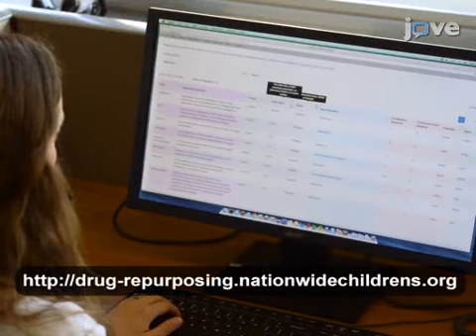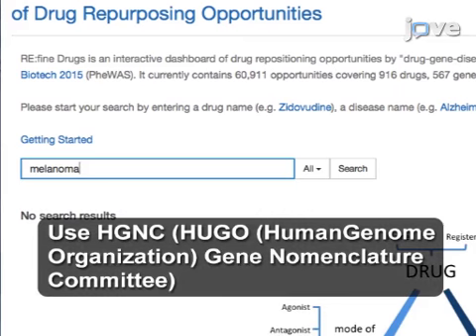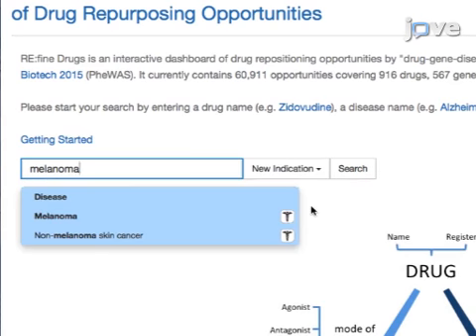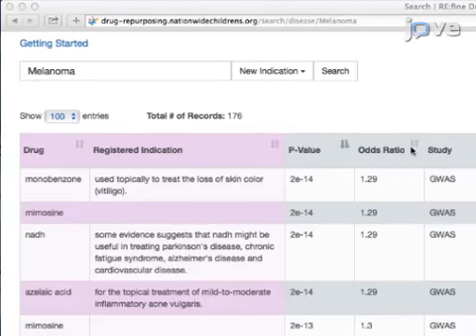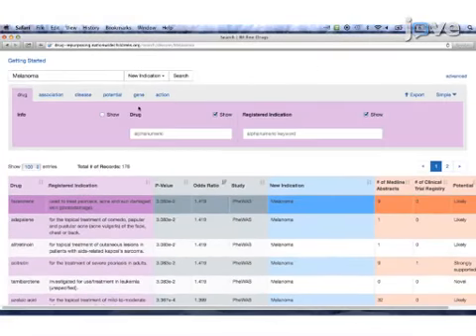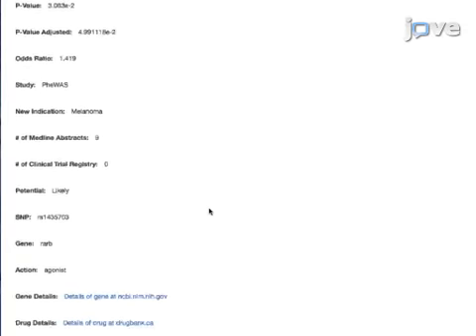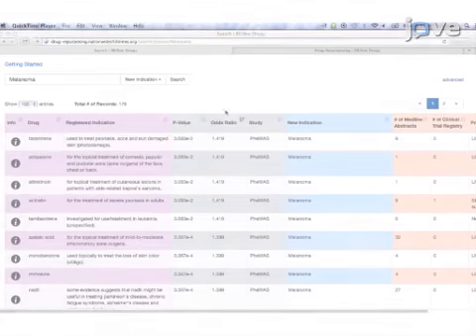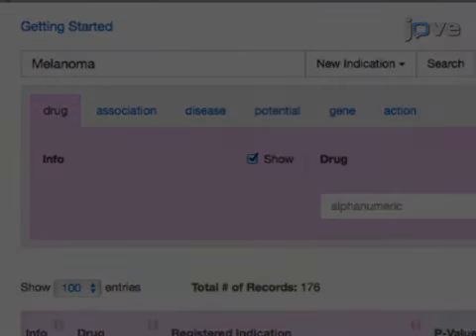RE:fine Drugs" System" for Drug Repurposing Hypothesis Generation | Protocol Preview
Drug Repurposing Hypothesis Generation Using the "RE:fine Drugs" System -  a 2 minute Preview of the Experimental Protocol

Kelly Regan, Soheil Moosavinasab, Philip Payne, Simon Lin
The Ohio State University, Department of Biomedical Informatics; The Research Institute at Nationwide Children’s Hospital, Research Information Solutions and Innovation;

Here we describe a protocol using the web-based drug repurposing hypothesis generation tool: "RE:fine Drugs." This protocol can be modified to a user's preferences at the level of the query type (gene, drug or disease) and/or the range of available advanced options.